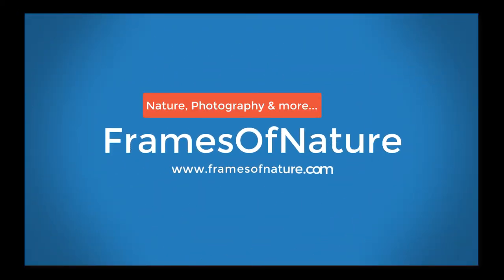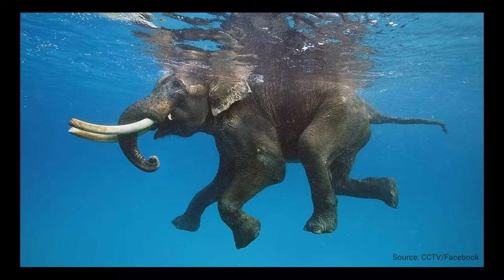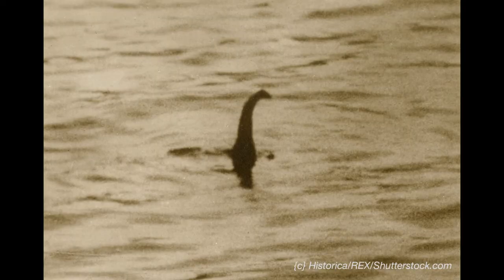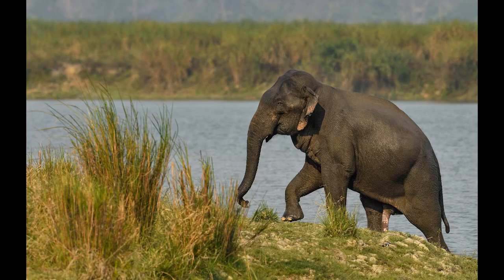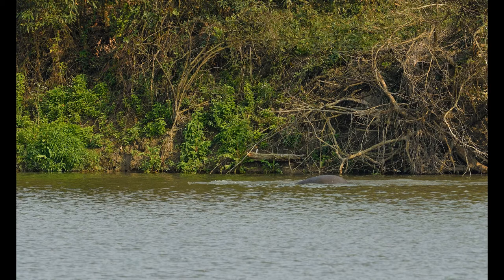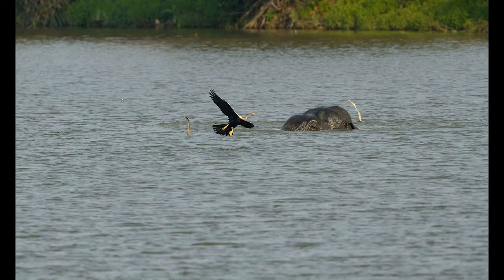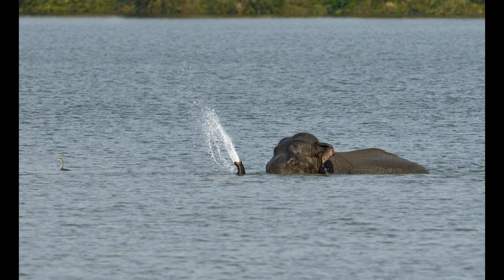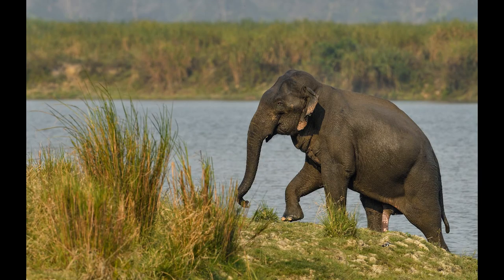Natural History Moment - The Amphibious Gentle Giant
The Amphibious Gentle Giant
Elephants, the gentle giants not only enjoy having a good time in the water but also are excellent swimmers too.

Transcript :
Elephants, the gentle giants, as we all know, love water. Playful herds can be seen feeding, splashing water on themselves and showering each other with sprays from their trunks. These majestic mammals not only enjoy having a good time in the water but also are excellent swimmers too.

The elephant’s huge body, very surprisingly, gives enough buoyancy to stay afloat. The sea-faring elephants of the Andaman & Nicobar Islands and Sri Lanka are very well known. Legends like Rajan, the beloved swimming elephant of the Andaman Islands, hold a worldwide reputation and was even featured in “The Fall” - a 2006 Hollywood movie.

Many experts suggest that the elephants in Sri Lanka are the progeny of elephants that swam across from the South-eastern part of India across the sea. There is even a theory that the Loch Ness Monster was actually an elephant from a traveling circus. Paleontologist and painter Neil Clark noticed that the famous photograph from 1934 looked suspiciously like the top of an elephant's head with the trunk extended up, out of the water.

An elephant’s swimming prowess can be better appreciated when witnessed first hand.

It was a lovely afternoon on a safari into the beautiful forests of the Kaziranga Tiger Reserve in India. Just upon entering the park, we saw some movements in the bushes across a small stream. A massive, young elephant emerged from the thickets. It was a young male. But he was missing the well-grown tusks. In the local lingo, such males are referred to as Makhnas.

The elephant moved towards the water for a nice, cool drink. He squeezed himself through a narrow gorge leading to the bank and stepped into the water. The scene was all set for him to have a good time drinking and splashing around in the water. However, the elephant had other ideas

The elephant started wading along, slowly. The water body was not a small stream or a pond, but opened up into a rather big lake.
The pachyderm then turned around and began moving towards the deeper side of the lake. The depth of the lake became increasingly evident when more than half the elephant’s body was submerged.

After a short amble, the elephant disappeared. Only the upper part of his head was visible, like a rock on the water’s surface. It was now clear that this guy was going to swim across the lake.
Slowly, more of the elephant started to show with his trunk sticking out of the water’s surface. He started moving across at a good pace.

The trunk was working like a snorkel, helping the elephant take in the air needed to breathe. The elephant was spurting out water through his trunk every now and then, like a pompous fountain.

The swimming elephant brought in a lot of enthusiasm amongst the nearby waterbirds. The elephant used his powerful legs to paddle, and spread the soles of his feet to help propel himself. This rigorous paddling from the gentle giant was displacing quite a lot of water and along with it a lot of fish. The water birds, mostly the Oriental darters, saw this and sensed an opportunity.

The Darters started following the swimming pachyderm, in the hope of a quick meal.

Some of the birds got lucky.

The elephant’s snorkelling continued. Every now and then, he would surface and throw out a jet of water.

At times, only the trunk of the elephant was visible outside the water’s surface. It was so amazing to see such a huge mammal swim across, completely submerged.

Finally, after a few minutes of continuous swimming, the elephant reached the opposite bank.
A final jet of water let out and the elephant had made it.

He stepped onto land after a successful marine endeavour.

It took around 5 minutes for the elephant to swim across the huge lake, a very impressive feat indeed!

Elephants are very efficient swimmers. They are known to swim across considerably long distances, getting some rest when tired, by just floating. There is a record of elephants in Africa having travelled a distance of 48 kms across water, swimming for six hours at a stretch.

Discussing this wonderful sighting with the local guides of Kaziranga, over a cup of tea, revealed many interesting details. Apparently, this elephant crosses the lake every day. On one side of the lake is the tiger reserve, a highly protected zone and the other side is the buffer, a relatively, less stringent area of the forest, where tamed elephants exist. The swimmer in our story seems to have found a female companion in the buffer zone. Hence, he swims across each day to meet up with her. Now, what do you say to that! The things that many do for Love :-)